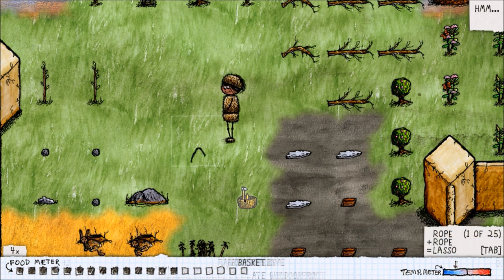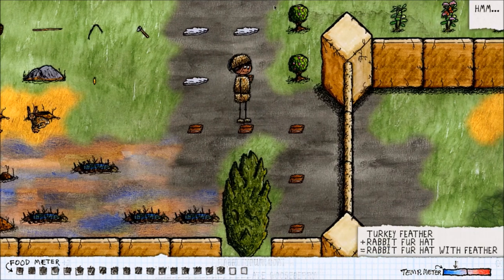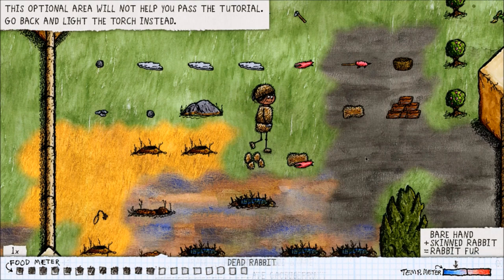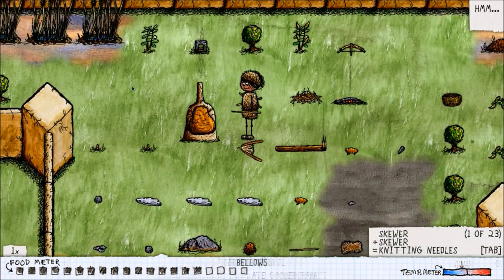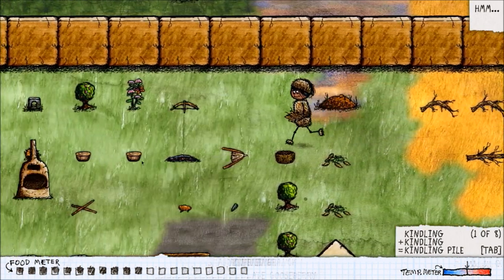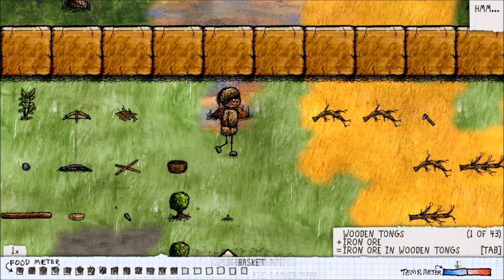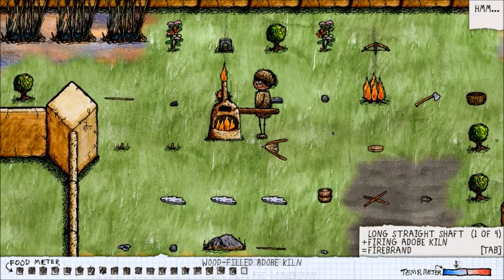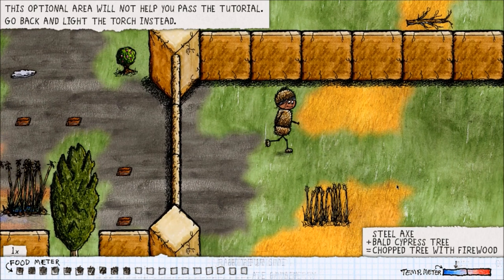One Hour One Life - Advanced Tutorial - Escaping Spawn!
Doctrzombie does a full walkthrough of the advanced tutorial for One Hour One Life!